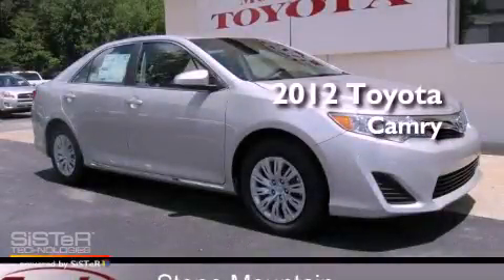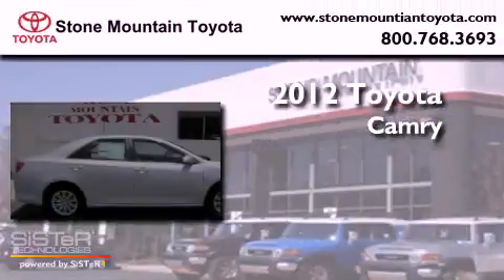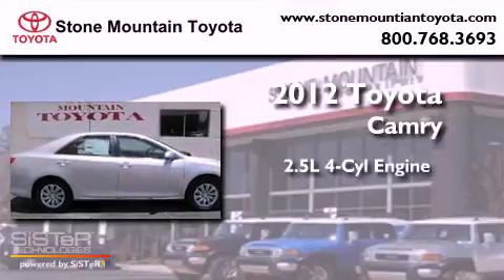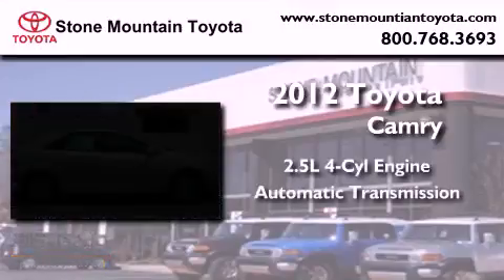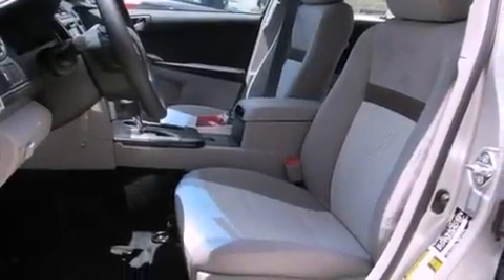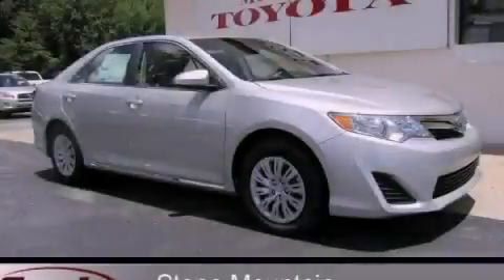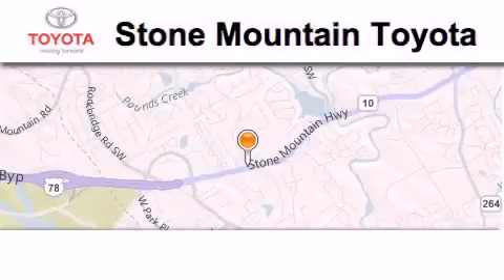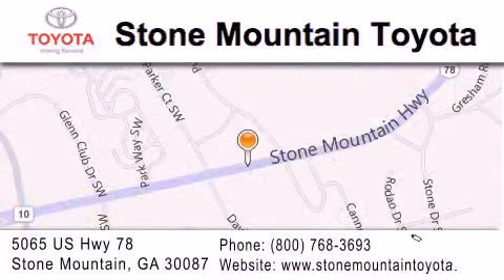2012 Toyota Camry Stone Mountain GA 30047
Year : 2012
 Make : Toyota
 Model : Camry
 Engine : 2.5L I-4 cyl
 Trans . : 6-Speed Automatic
 Exterior : Classic Silver Metallic
 Miles : 5
 Interior : Ash Cloth
 5065 U.S. Highway 78
 Stone Mountain , GA 30087
 2012 Toyota Camry Stone Mountain GA